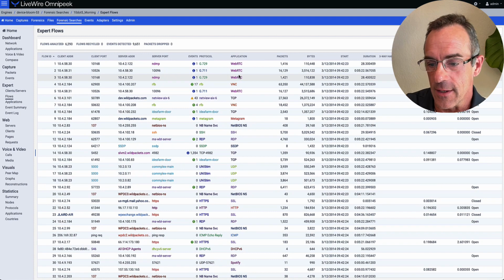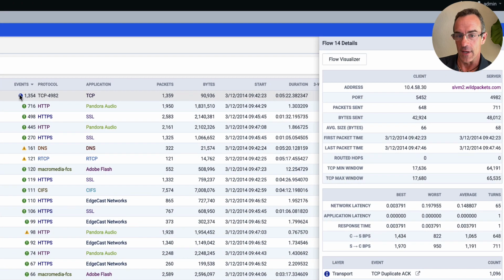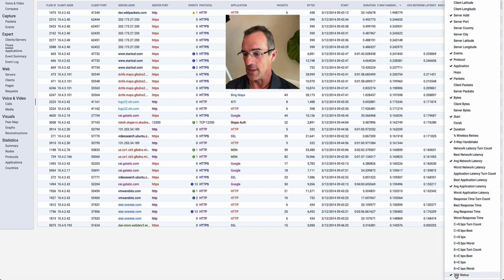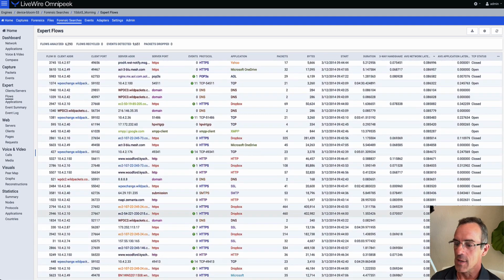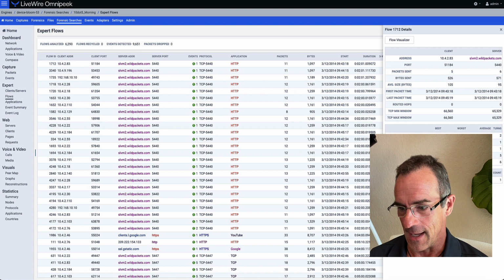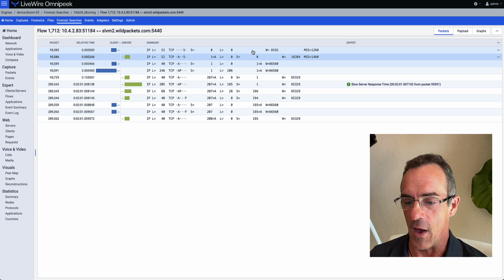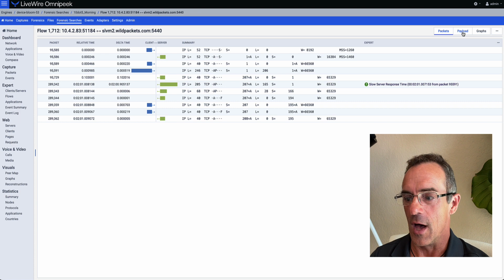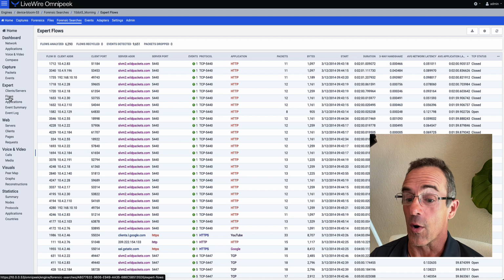LiveWire Deep Dive Flow Analysis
In this video we do a deep dive on the Flows View and Flow Visualizer in LiveWire.